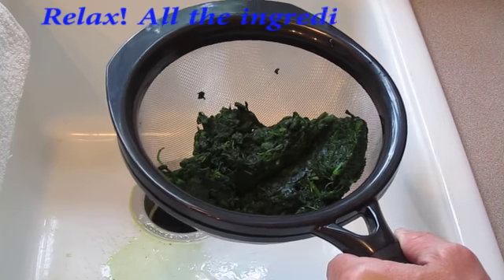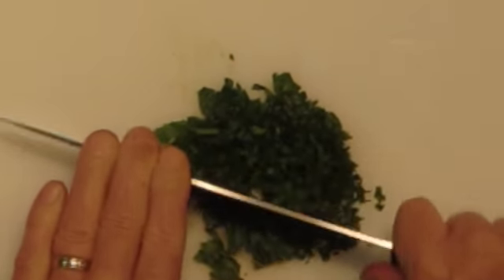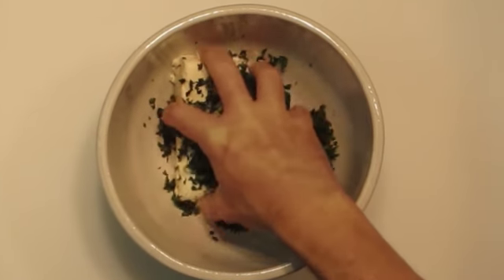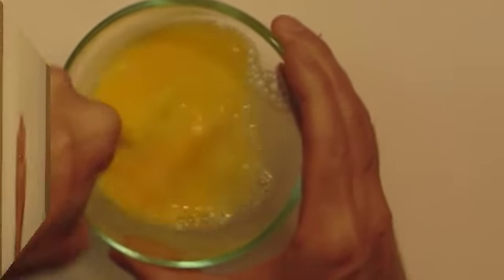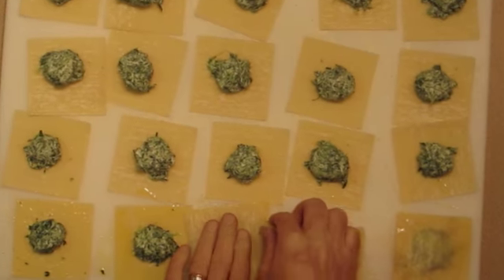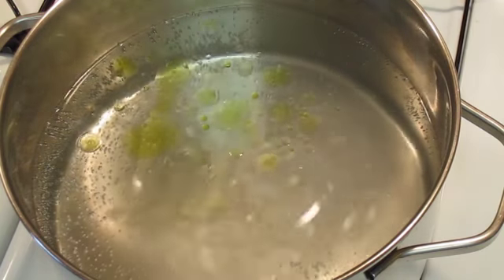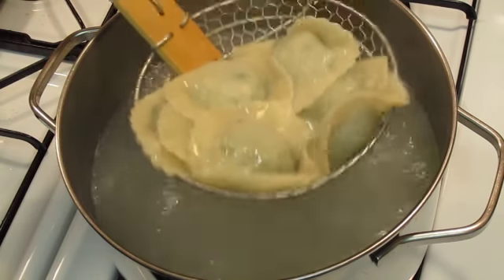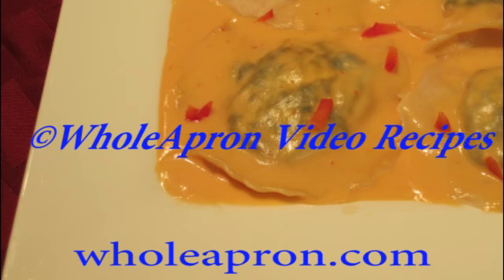Creamy Spinach Ravioli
An easy recipe for fresh homemade ravioli with a creamy spinach filling!